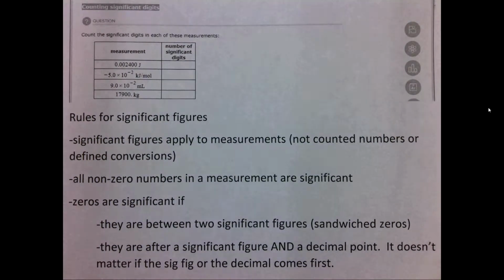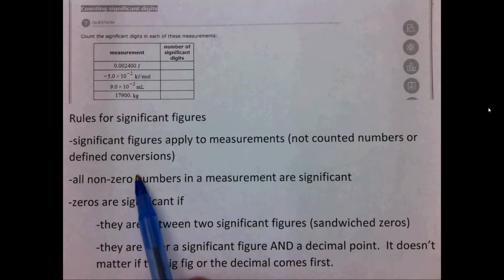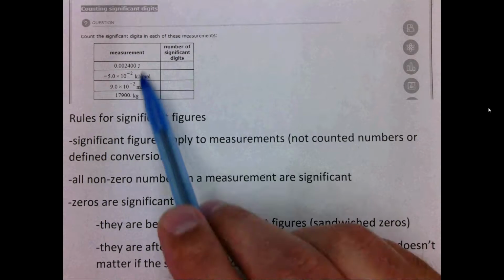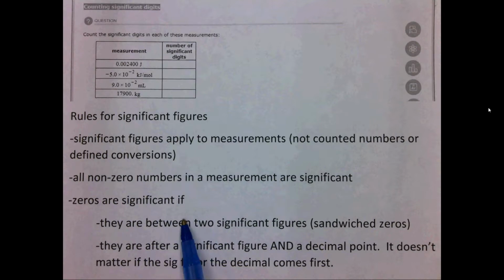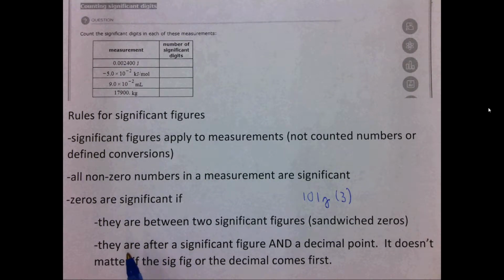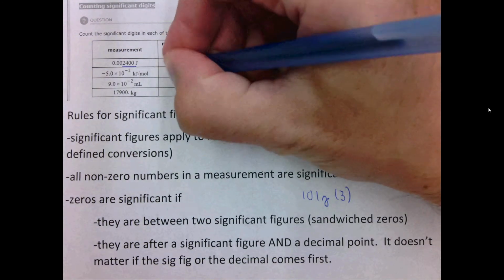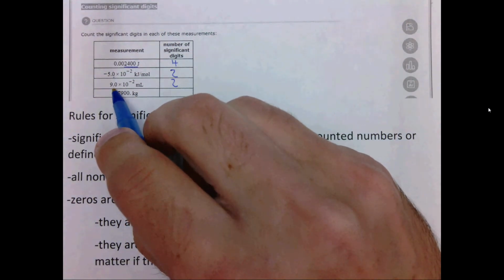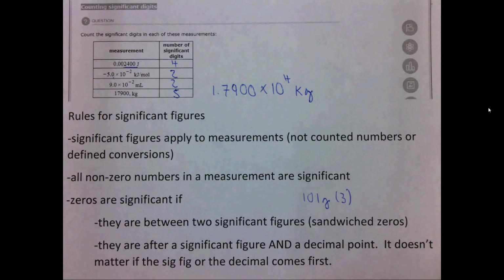2.4a Counting significant digits